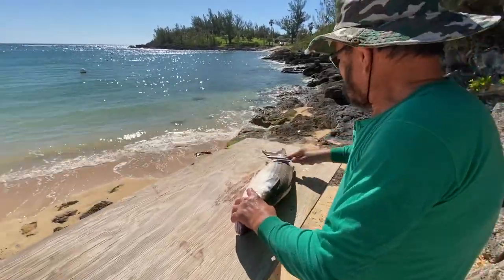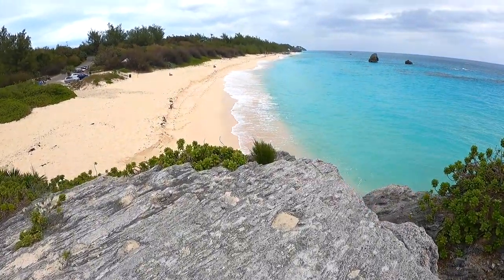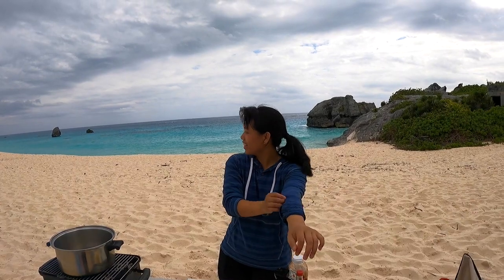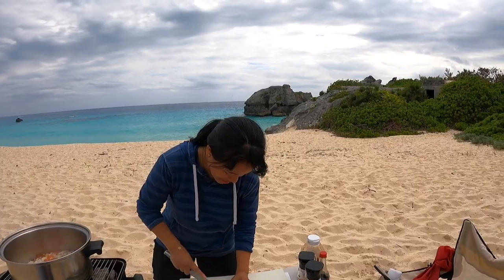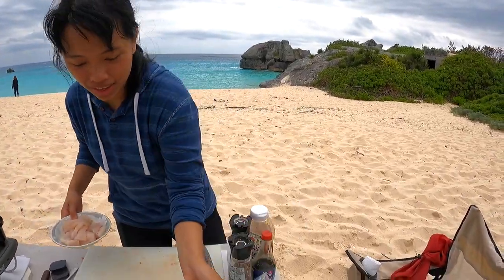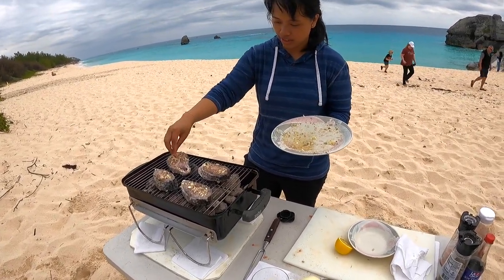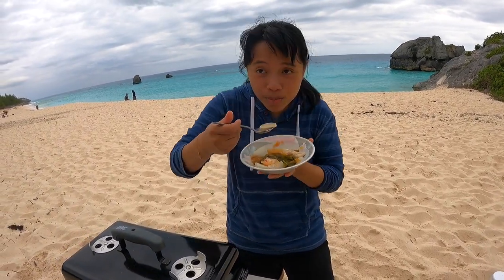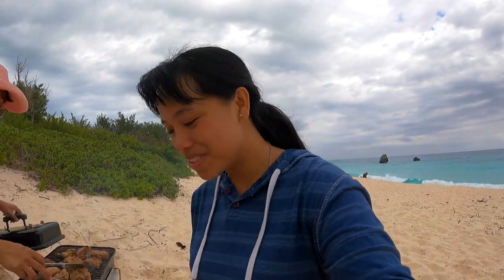Grilled & Sinigang Mullet at the Beach! | Catch & Cook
My bro surprisingly scooped up a mullet! We grilled some and the rest we made a filipino dish, SINIGANG!